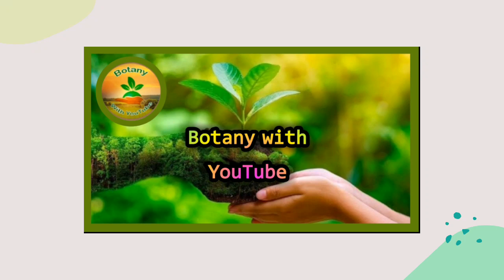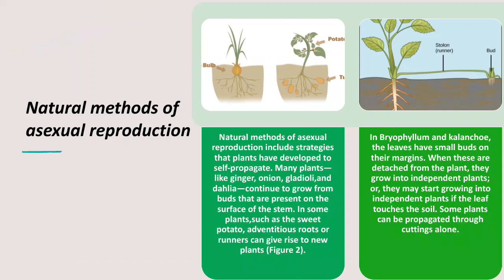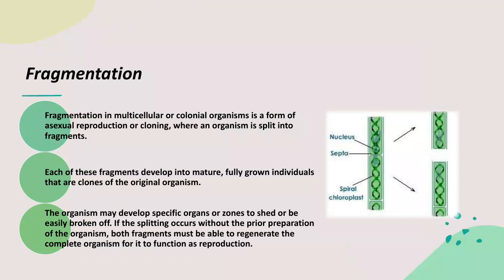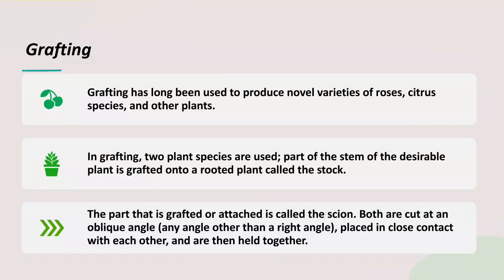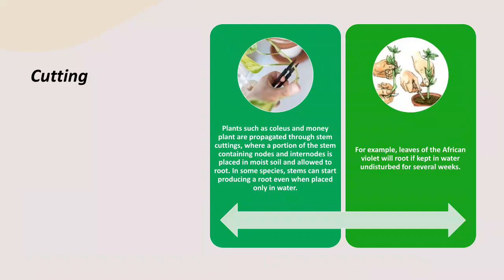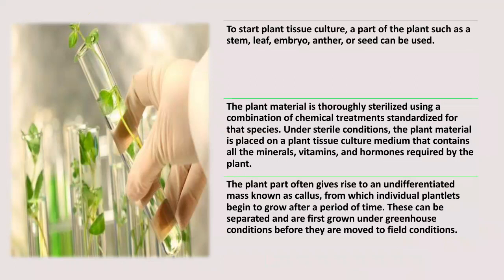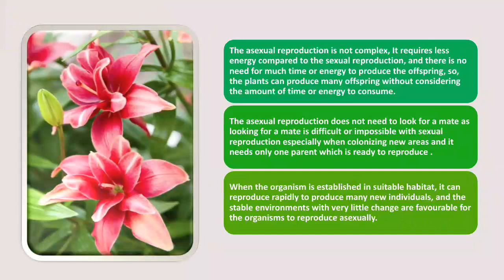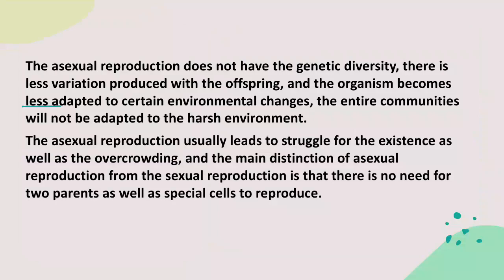Asexual Reproduction in Plants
Video from PhD Scholar 🎓

Good Luck 👍